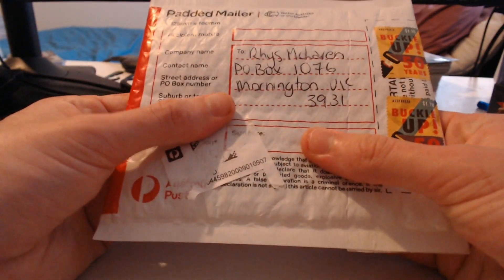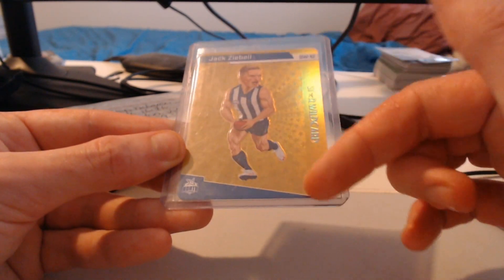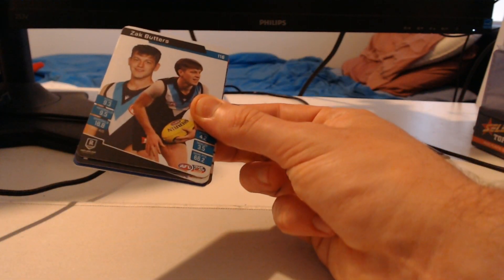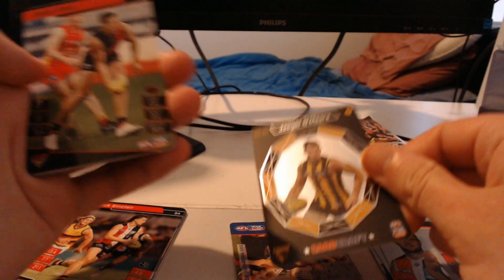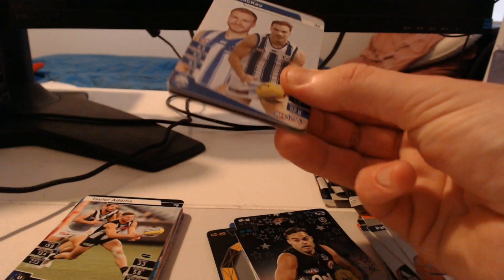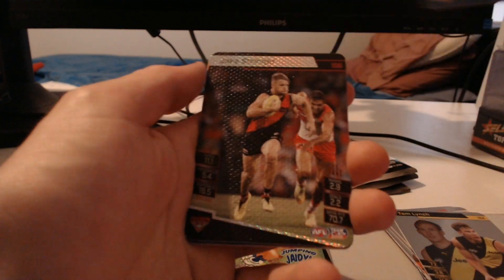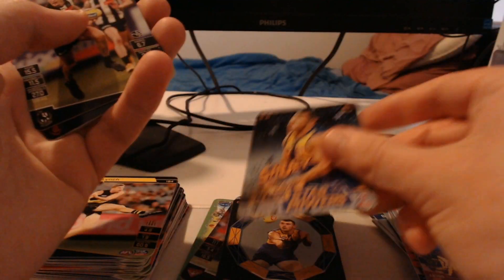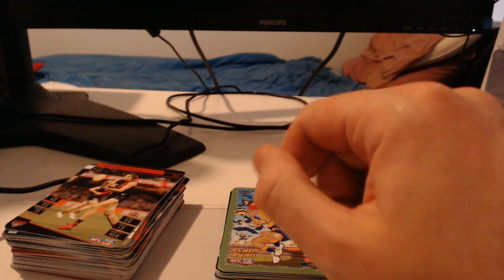MY VERY FIRST GOLD WILDCARD FOR TEAMCOACH 2022! ALSO OPENING 9 PACKS OF TEAMCOACH 2022!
Hey again everybody, and welcome back to another video! In this one, I get to show off my VERY FIRST GOLD WILDCARD FOR TEAMCOACH 2022! I'm hoping that this one is the very first of MANY for the year, and I'm hoping that you guys have just as much joy for this card as I do! Big shoutout to the subscriber who I traded with for this one: Bewildedjr! If you guys do enjoy this video and want to see more like this, be sure to leave a like, and if you really enjoy what you see, be sure to subscribe to the channel as well! If you want to get in contact with me personally, or just want to hit me up with a trade, be sure to shoot me a message at: